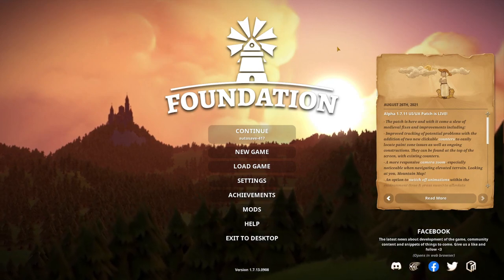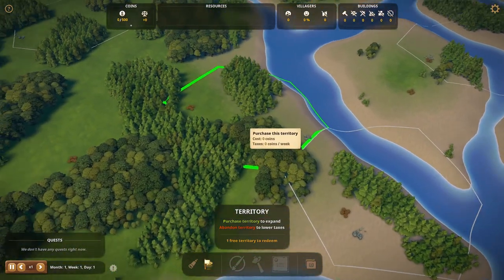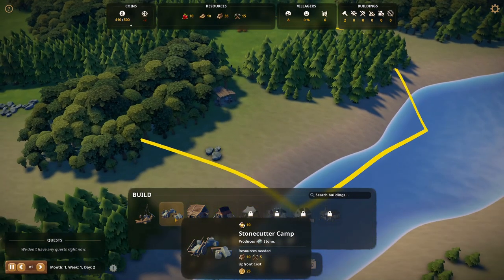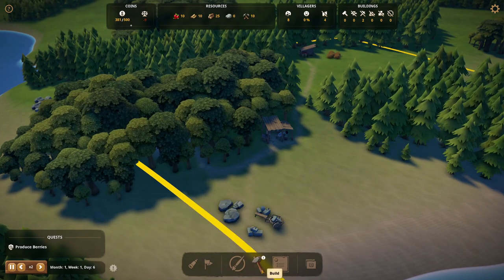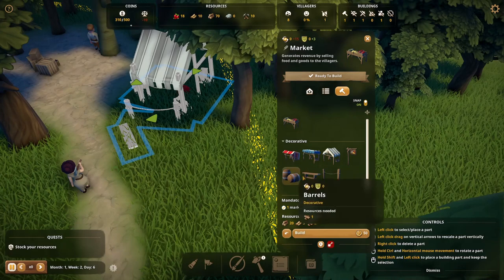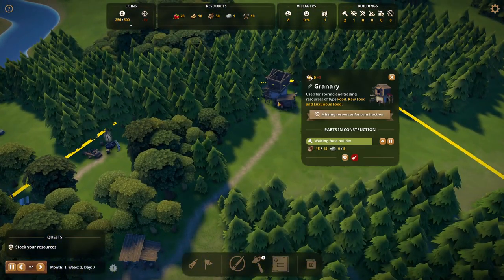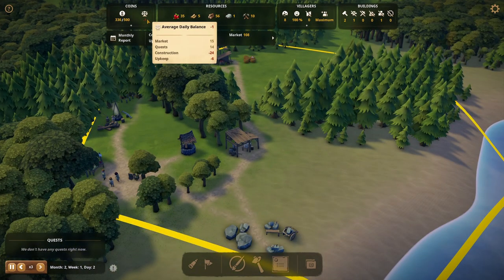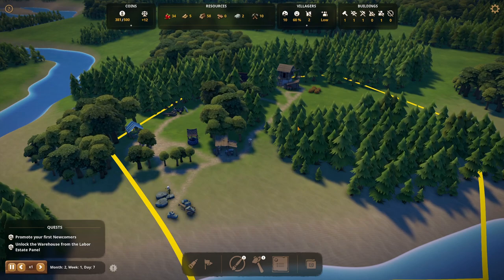Foundation Early Access 2021 - Gameplay, Tutorial and Discussion - Walkthrough Lets Play - Part 1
An Early Access look at Foundation in 2021. Gameplay and walkthrough for surviving your first year in Foundation village builder. We play management and strategy games live on Twitch every week, come ask questions!

I read every comment, and respond to almost all of them! Try me!

- KRX